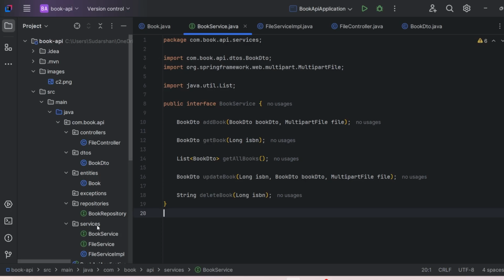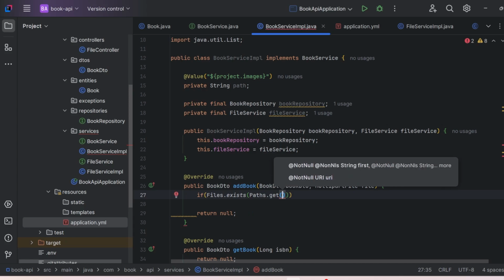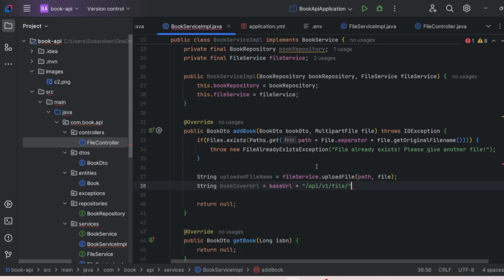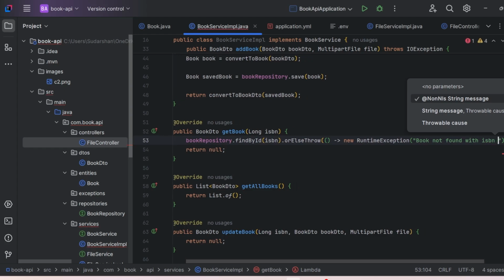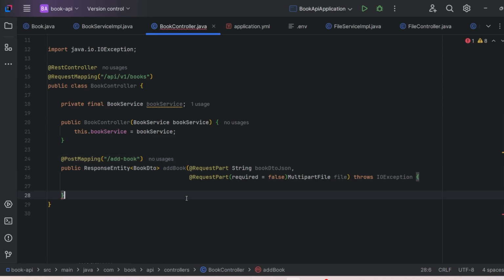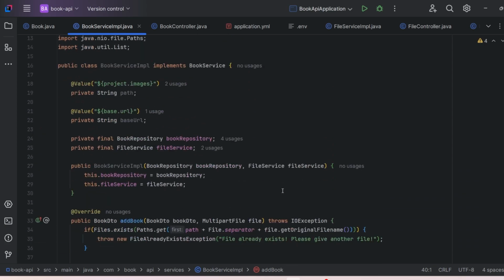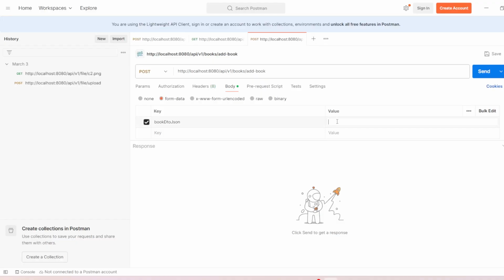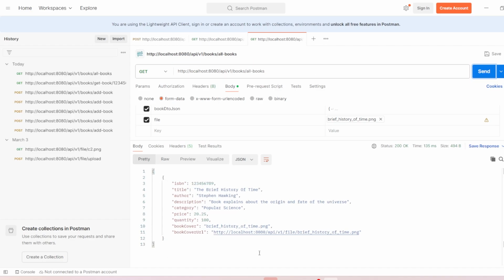Spring Boot React Project - Building important logic in Multipart Request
In this video, we will implement few methods defined in the BookService Interface. And we will understand various logical nitty gritties involved in these implementations.